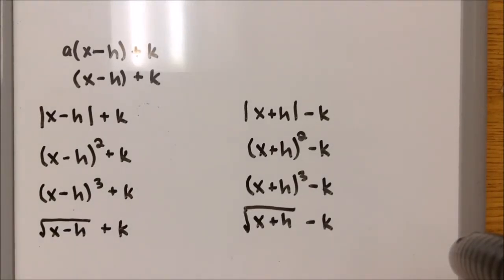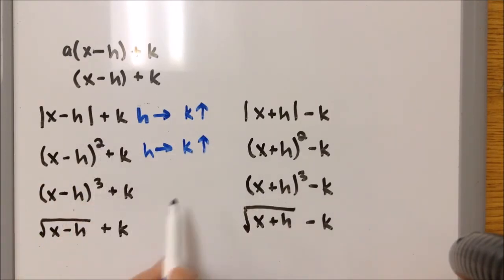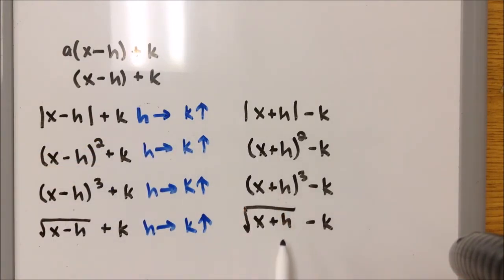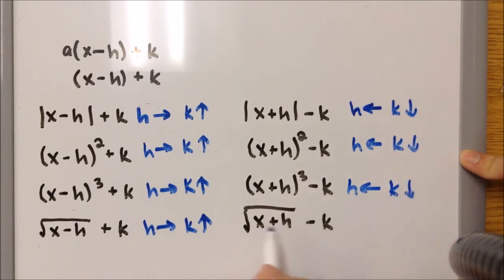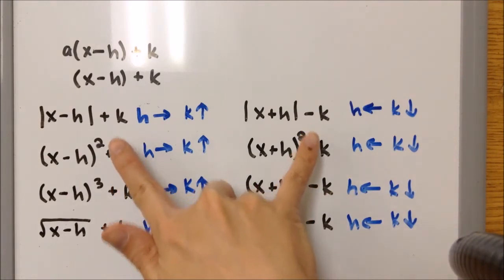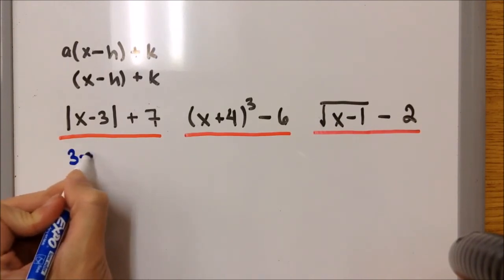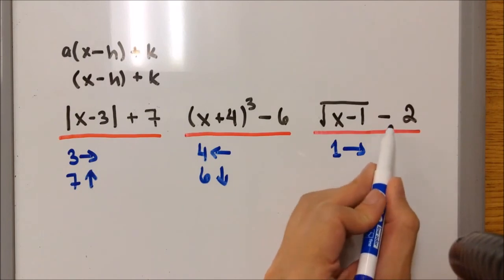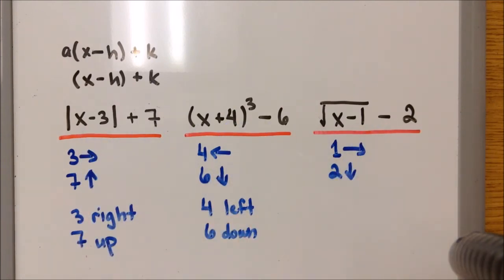1.5B Describing Transformations with Given Functions